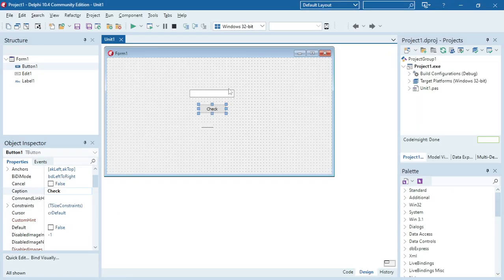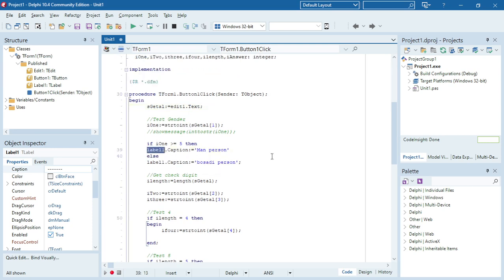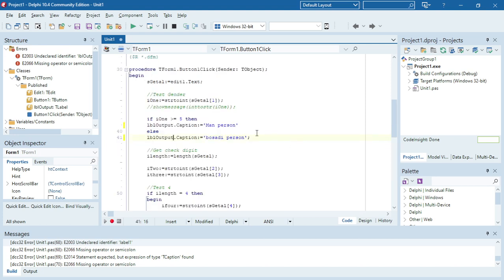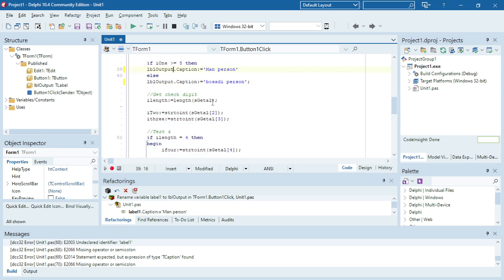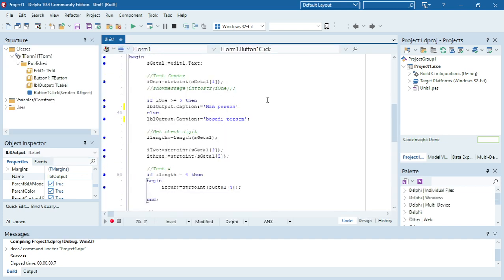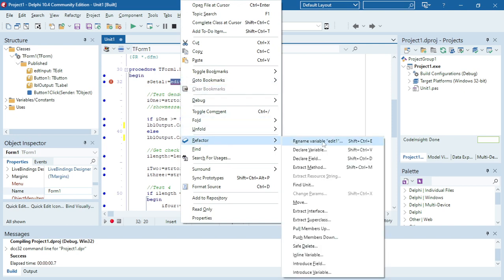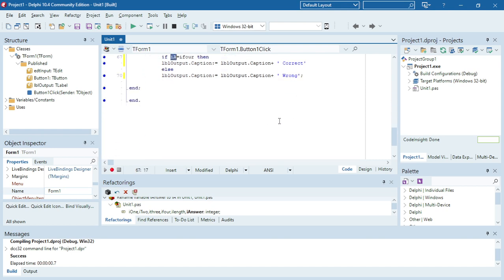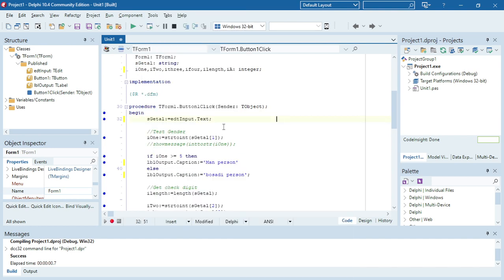Delphi - Quick renaming of components and variables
Quick renaming of components and variables

PAT
Information technology
Delphi programming
Delphi Coding
Grade 10
Grade 11
Grade 12
Practical assessment task
Delphi tutorials
Delphi Tips
Delphi Tricks
Learn Delphi
Delphi walkthroughs